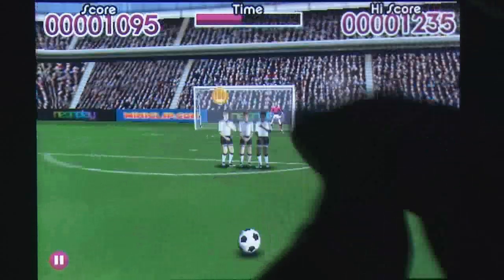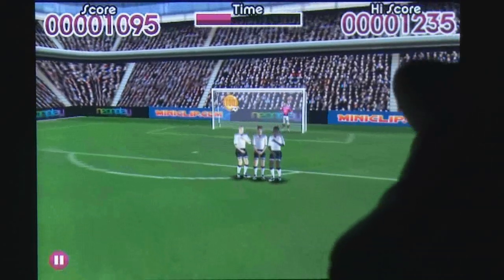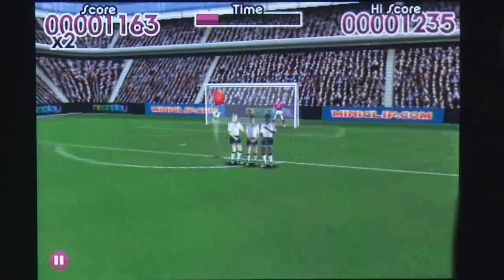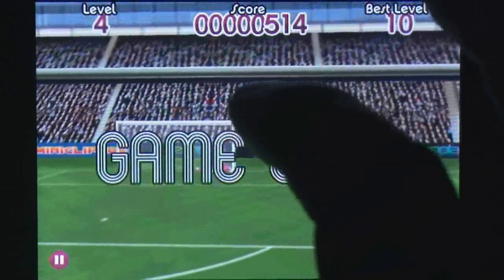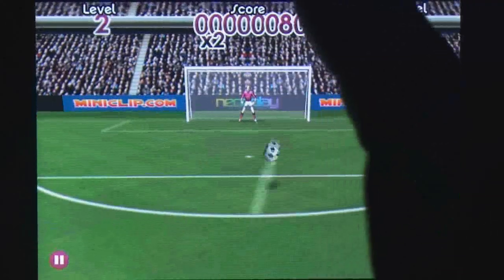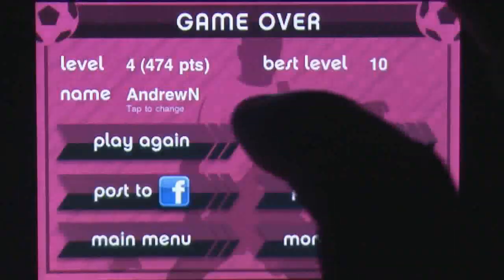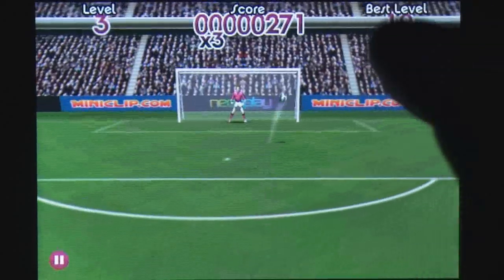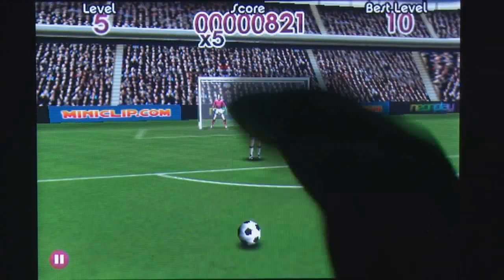Flick Football iPhone Gameplay Video Review - AppSpy.com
Flick Football iPhone Gameplay Video Review.